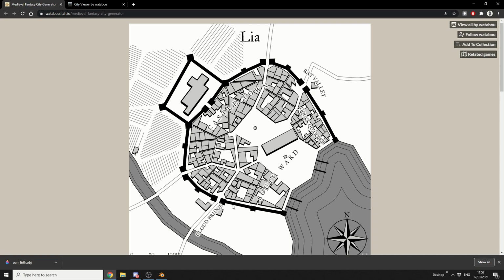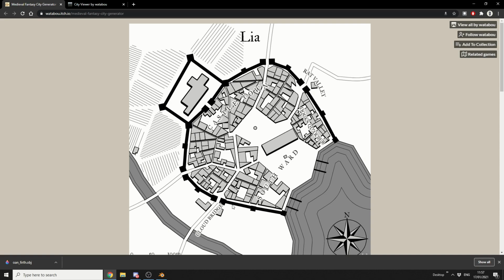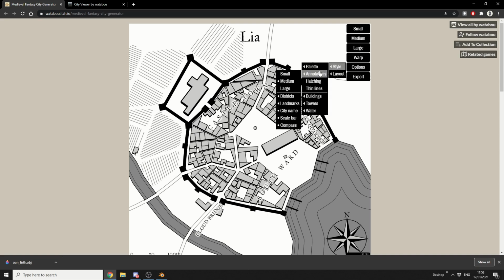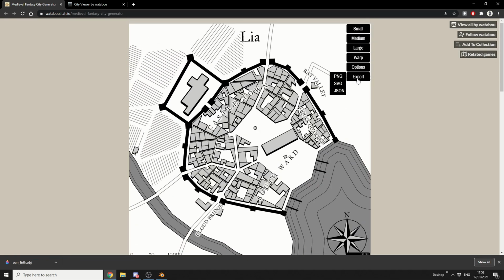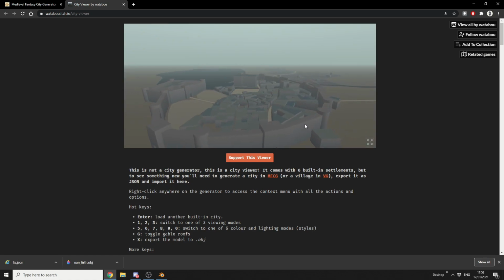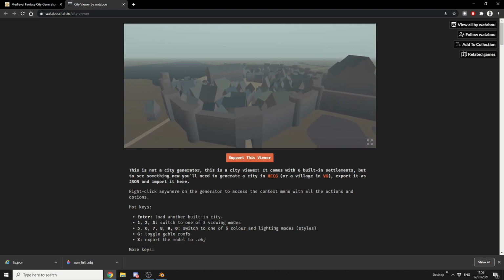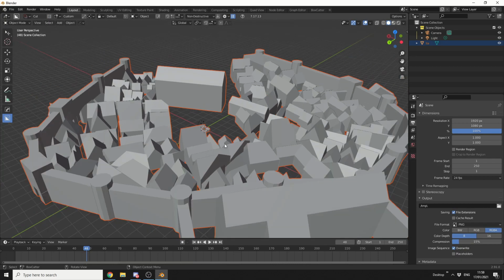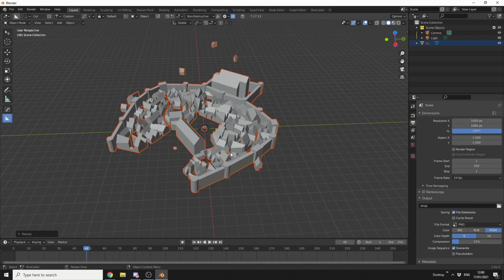Medieval Fantasy City Generator - Software Sunday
Quickly generate a medieval city via your web browser and import into Blender.